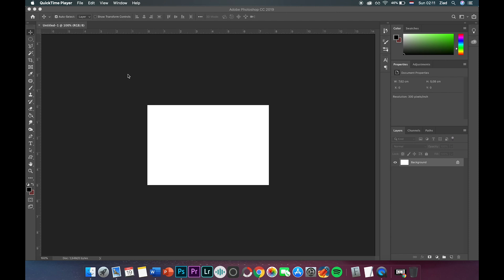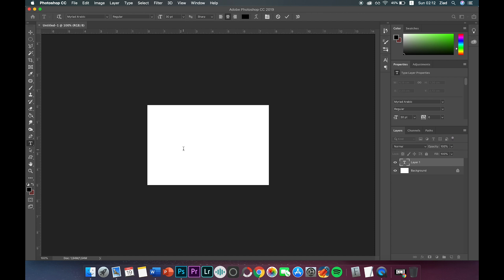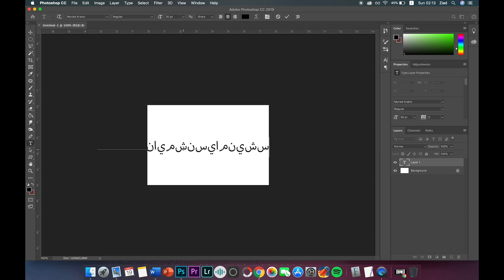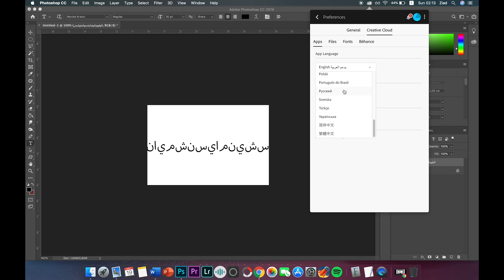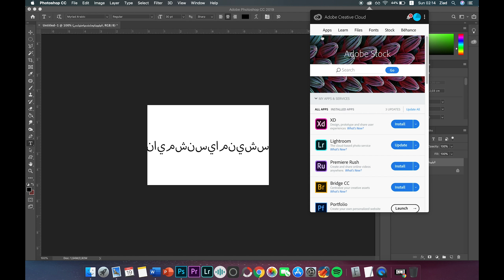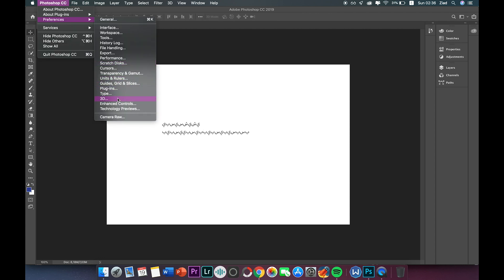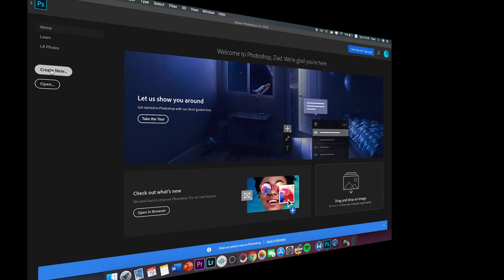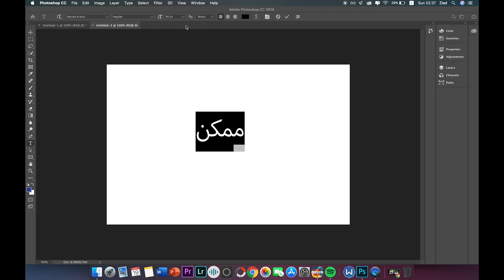Install another languages in Adobe photoshop!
how to install the Arabic language in adobe photoshop
الكتابة بالعربية في ادوبي فوتوشوب